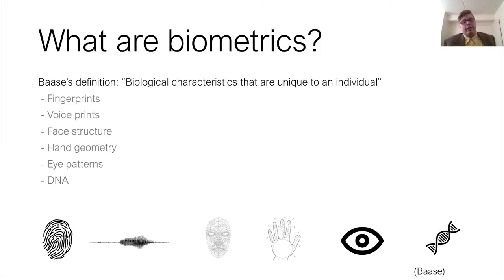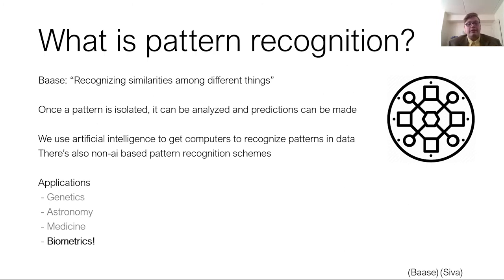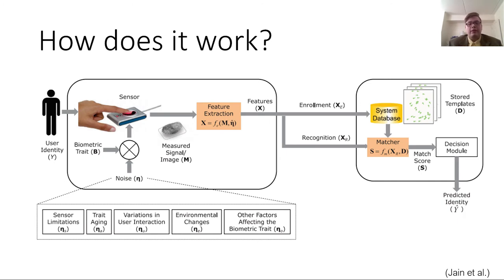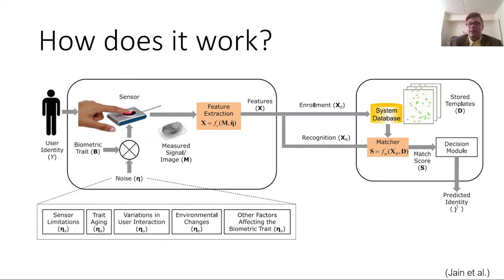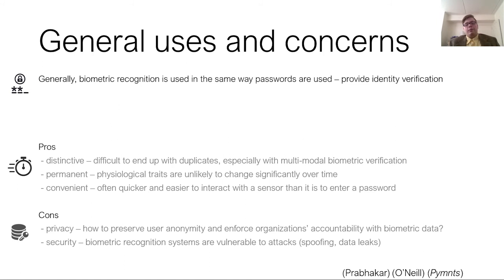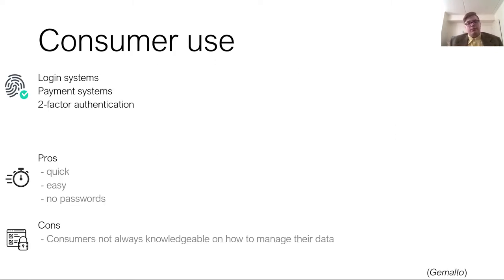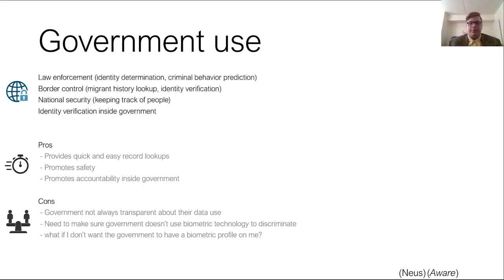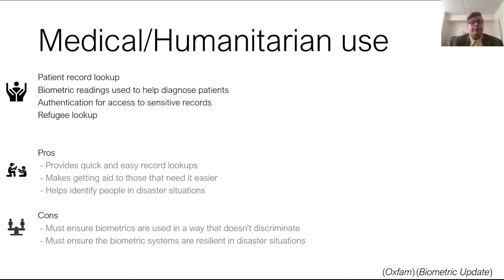Biometric Pattern Recognition: Intro and Ethics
Just a quick presentation on biometrics as it relates to pattern recognition. We take a tour of what it is, how it works, and the ethics behind it.